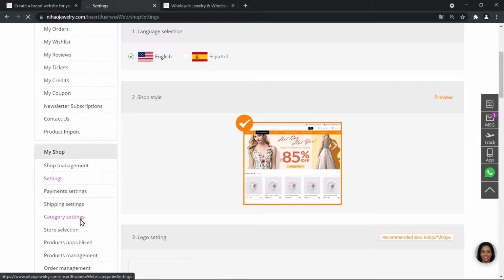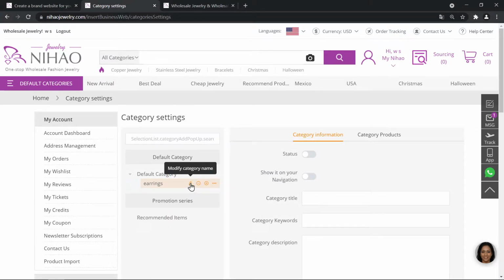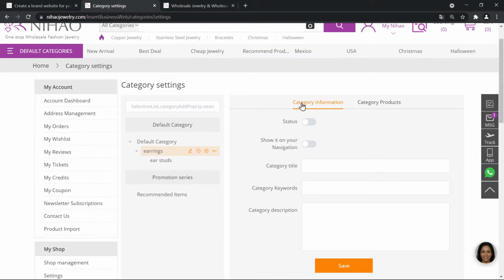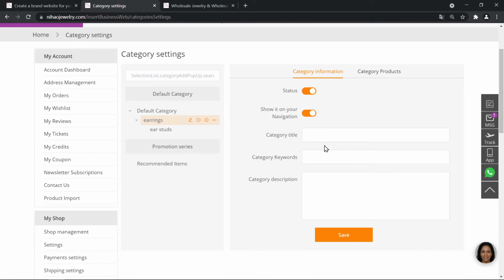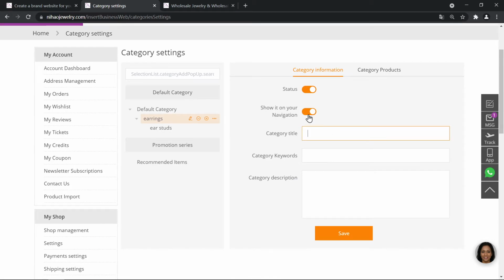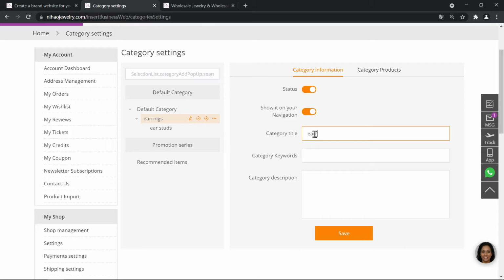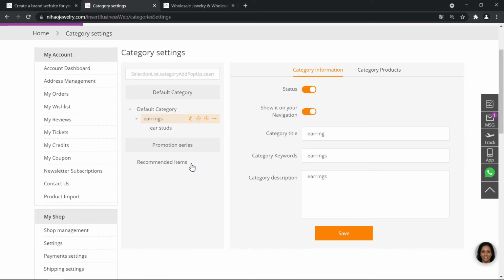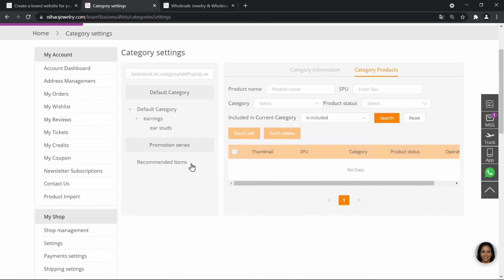Nihaojewelry dropshipping tutorial: How to set up categories for your shop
Clear categories help customers quickly find the products they want.
If you encounter problems when creating a category for your Nihaojewelry dropshipping store, this video will help you solve them. In addition to creating, editing, and deleting categories, you can also find or modify products under different categories.
👀Why choose Nihaojewelry dropshipping store?
Nihaojewelry is a dropshipping supplier providing a free dropshipping website builder with 150,000 products. It is easy for beginners to build their own online shops with no membership fee.
🚀How to Start Dropshipping From Nihaojewelry in 2021 (FULL TUTORIAL)